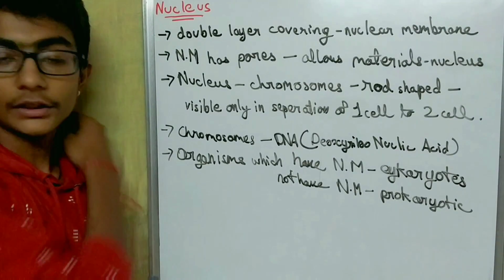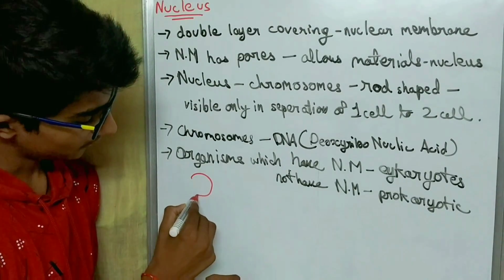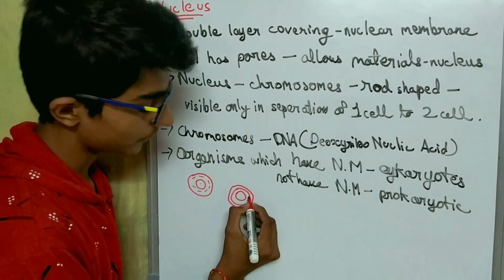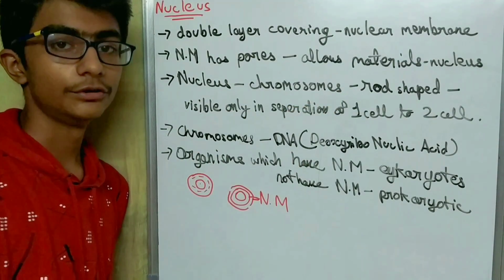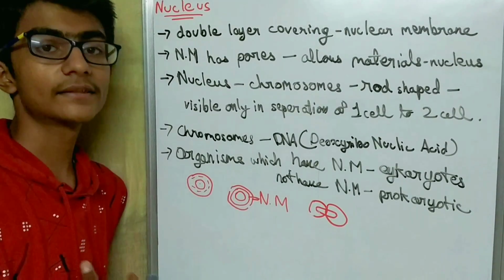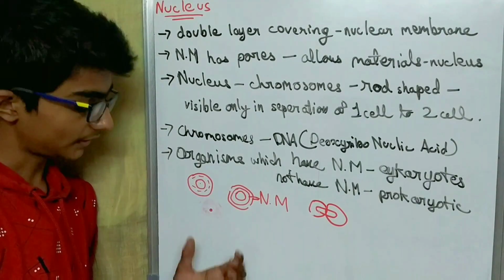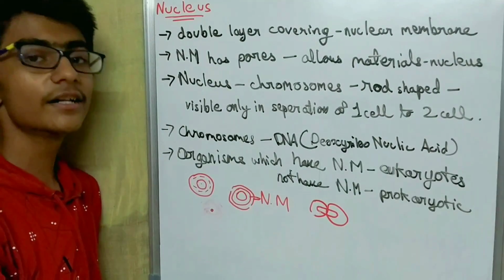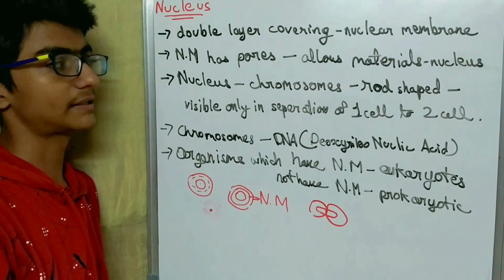Class 9th Biology Nucleus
All can provide your feedback in form of comments.

Quote of the day "Never ever even by mistake, don't break your family's trust"